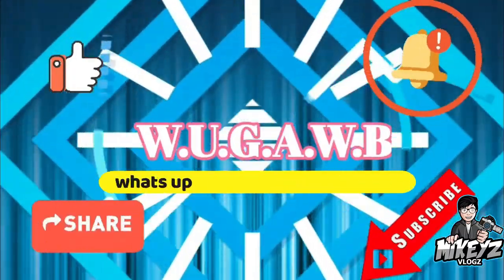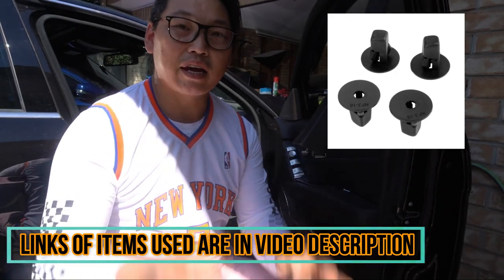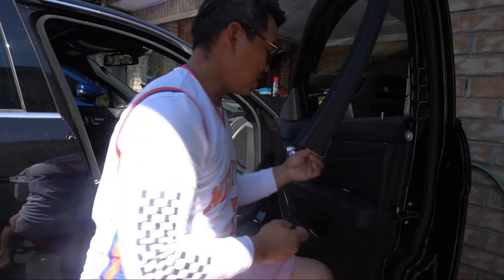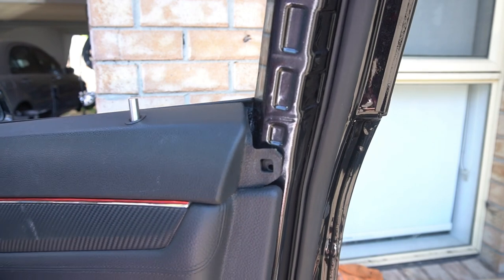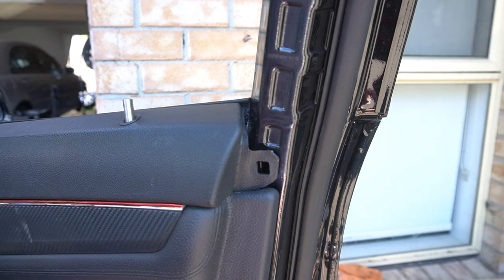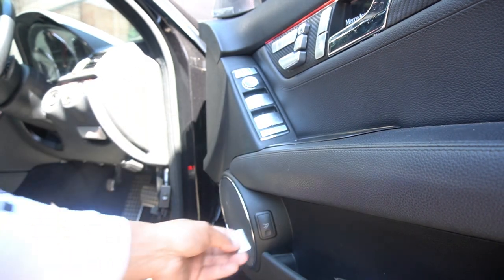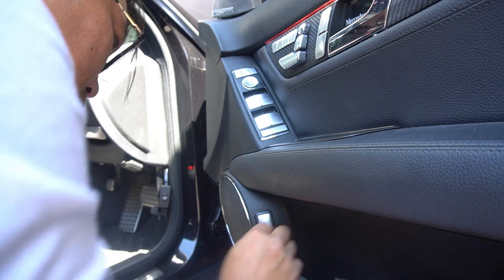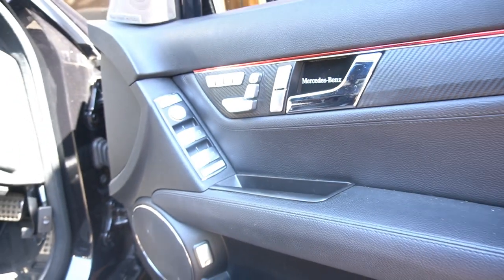mercedes w212 w207 c207 w204 x204 'H' clip mod+boot release button cover mod A B C E G ML class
items used
50pcs push rivet
mercedes w204 boot release matte silver button cover

in this video i show how to
swap out the annoying 'H' clip that you must remove to remove the door panel , this is something i always wanted to do , and from research alot of ppl tend to have issues when removing this clip
some ppl have referred to iut as a one time clip, but that is not the case
it isnt a one time clip and its possible to remove it without breaking it
they either break it and have to buy a new one to replace it or , some just leave it out
so i wanted to show how i did a work around for the 'H' clip, in using a plastic push clip rivet that replaces the 'H' clip and using a screw that is slightly bigger then the hole in the plastic push clip, you can use the screw ana washer to secure the door panel to the door frame
thats exactly what i show in this video
ALSO
i do another quick mod in relation to the button covers
i did a video a whi8le back showing the upgrading of the buttons and switches to the adhesive matte silver button covers
when they first released these they did not have the other buttons liek the boot release and audio 'back" and "cancel" buttons, now they have designed the other button covers now as well so u can change the entire buttons with adhesive stick ons...allowing you to complete your matte silver style theme..

sincerely

mikeyz vlogz

PLEASE NOTE